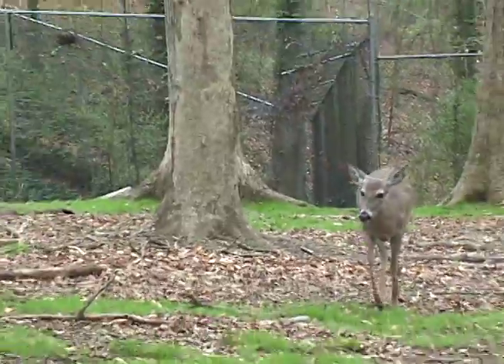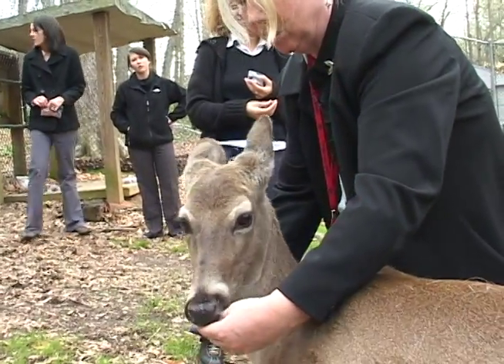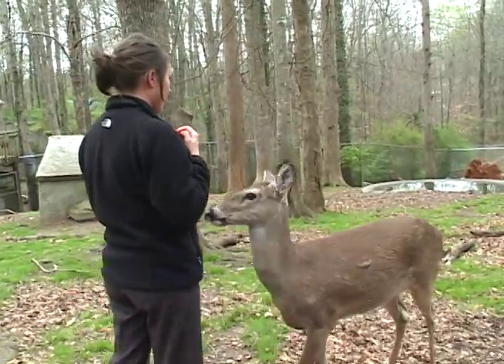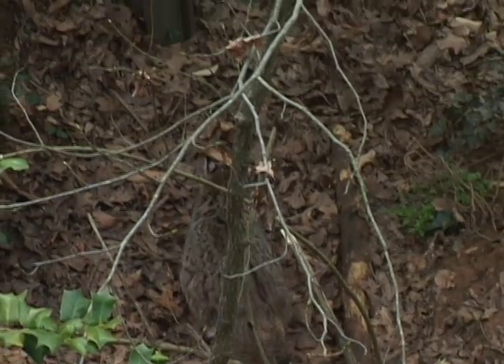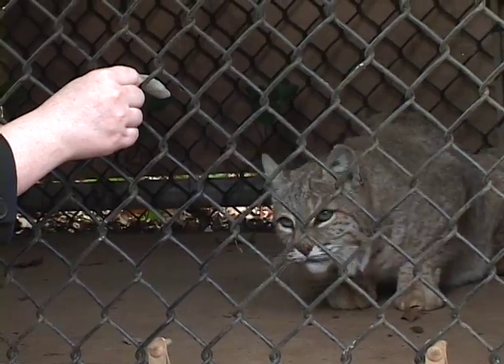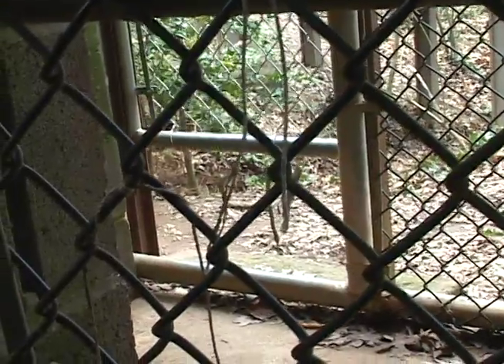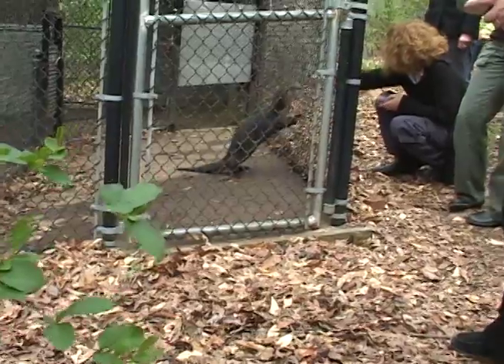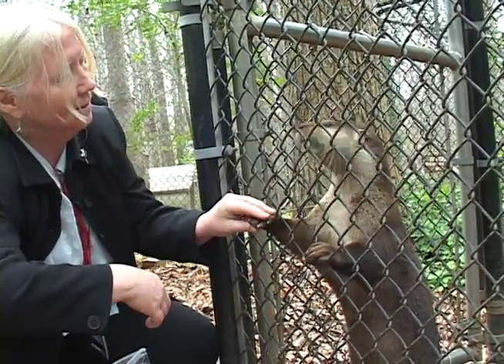Animal Behavior in Zoo Environment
Dr. Sharon Crowell-Davis from the University of Georgia shows how she and her team apply animal behavior techniques to aid in handling and care of animals in a small local zoo.